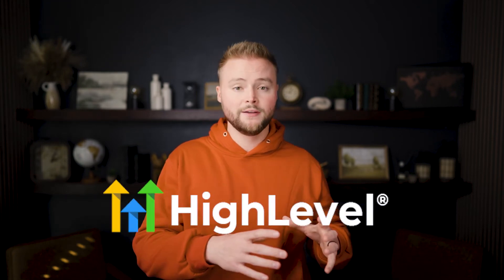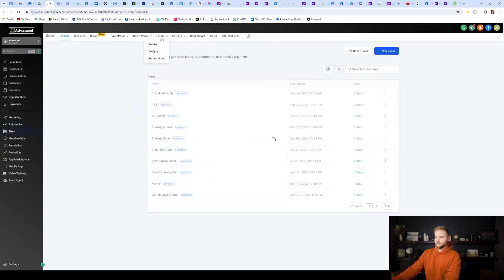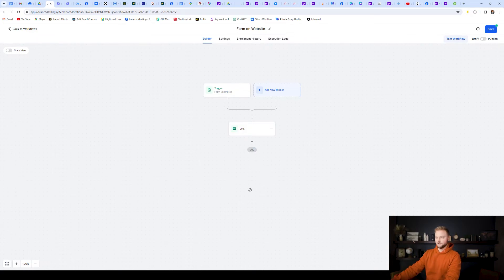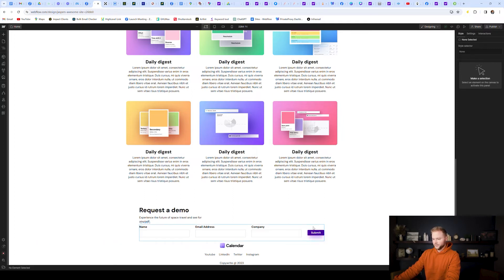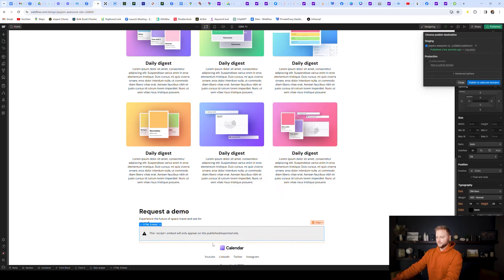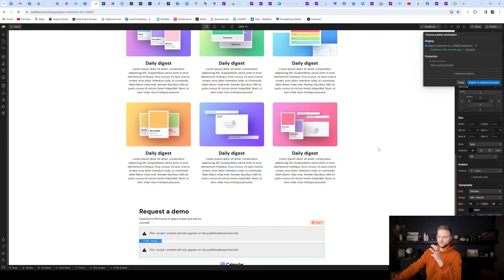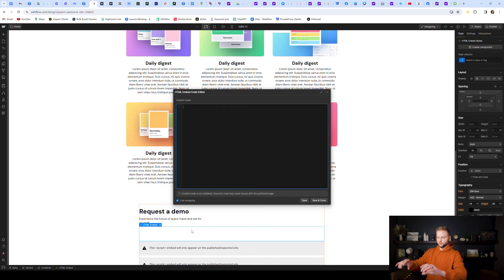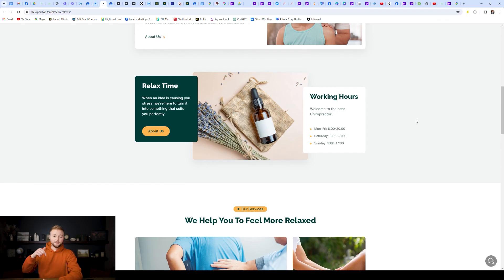How To Integrate GoHighLevel With Any Website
In this video, we will cover how to intergrate GoHighLevel with sites that were built in other platforms.